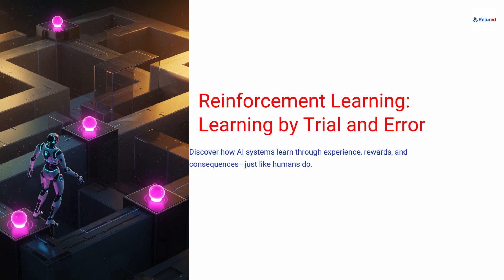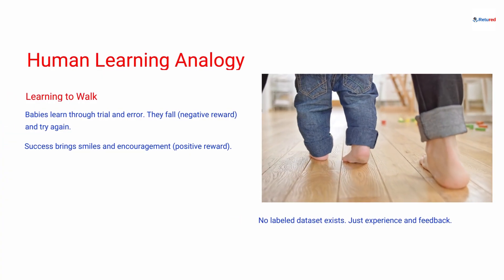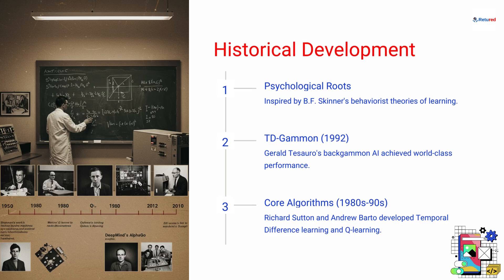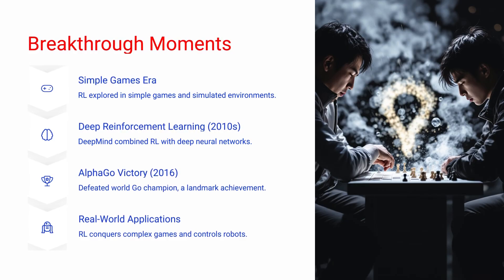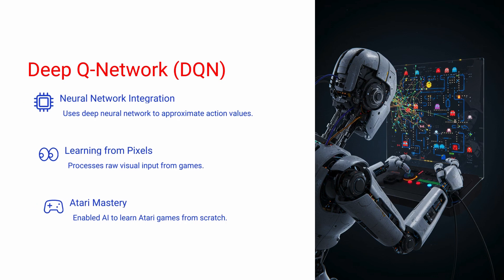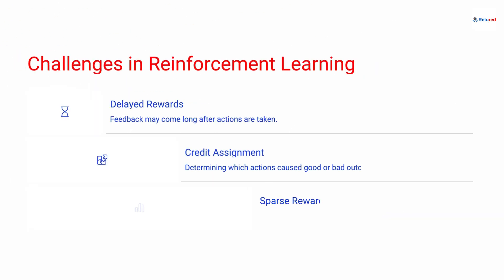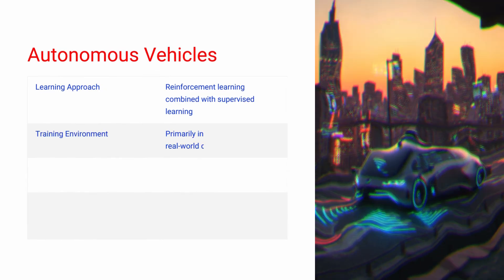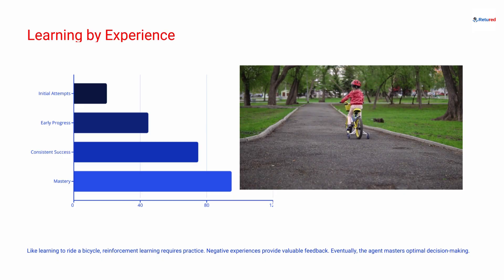Reinforcement Learning Explained: How AI Learns from Trial & Error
🤖 Ever wonder how AI learns complex tasks like playing games (AlphaGo, Atari) or even helps robots walk? Dive into the world of Reinforcement Learning (RL) with AI host Amy from the Retured channel!

In this easy-to-understand guide, we break down how AI agents learn through experience, interacting with their environment, and receiving rewards or penalties – just like humans (and pets!) learn by trial and error.

You'll discover:
🔹 What Reinforcement Learning is and its core concepts (Agent, Environment, Rewards, Policy)
🔹 How RL compares to human learning (walking, training pets)
🔹 Key algorithms like Q-learning and Deep Q-Networks (DQN)
🔹 Advanced methods like Actor-Critic and PPO
🔹 Fascinating applications in gaming, robotics, recommendation systems, and autonomous vehicles
🔹 The challenges RL faces, like delayed rewards and credit assignment

Join us to understand one of the most powerful and human-like approaches in Artificial Intelligence and Machine Learning!

🚀 Advance Your AI Skills with Retured | LLMs, Generative AI & Real Projects
Looking to master AI, LLMs, or Generative AI? Retured offers hands-on training, real-world projects, and expert mentorship designed for learners, professionals, and corporate teams.

✅ Project-Based Learning
✅ Personalized Mentorship
✅ Corporate AI Training
✅ AI in Psychology & Neuroscience

Join our growing community of innovators and gain practical skills that matter.